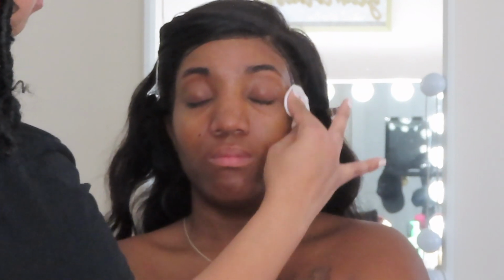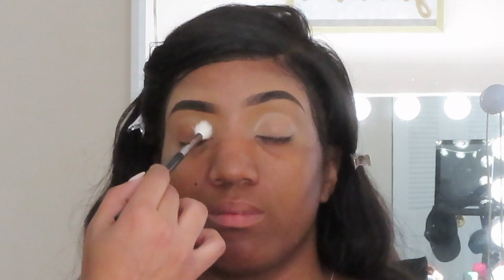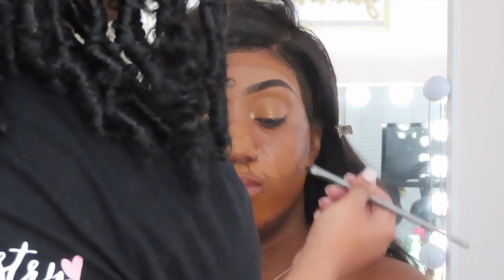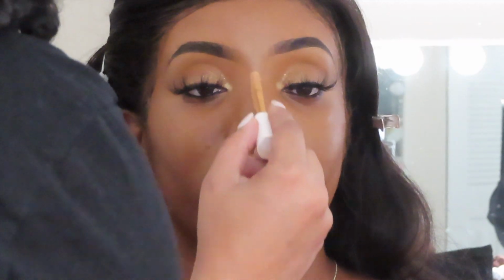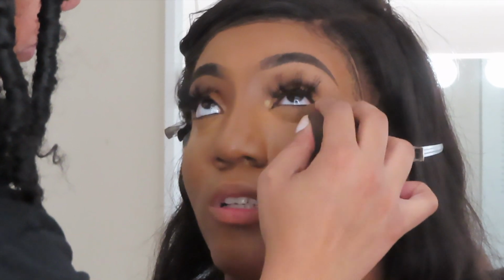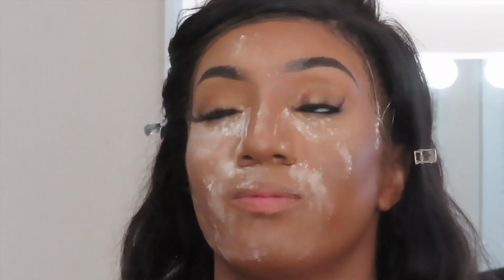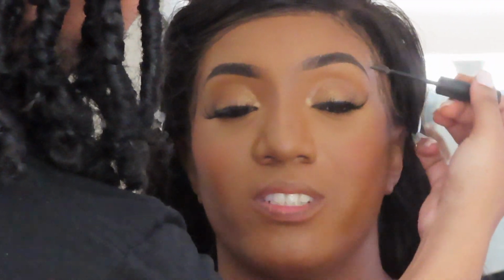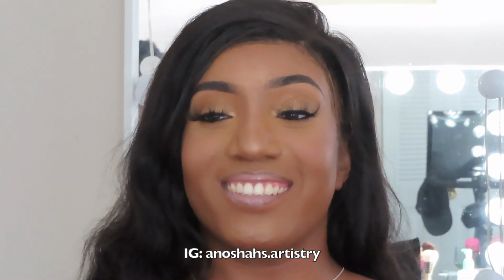Step by Step Client Makeup Tutorial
If you are interested in purchasing lip gloss, lashes, clothes & accessories, visit my